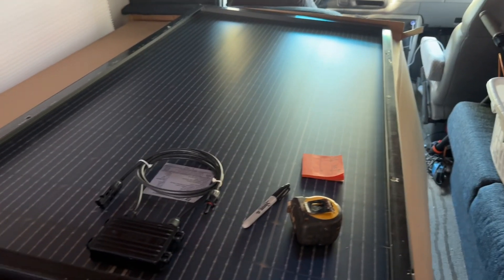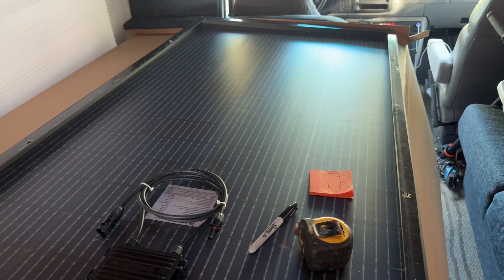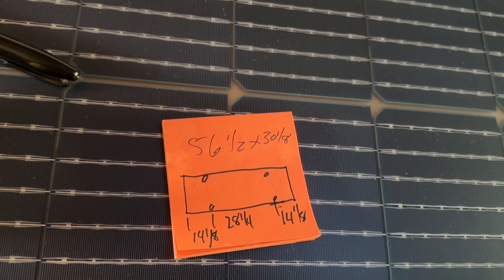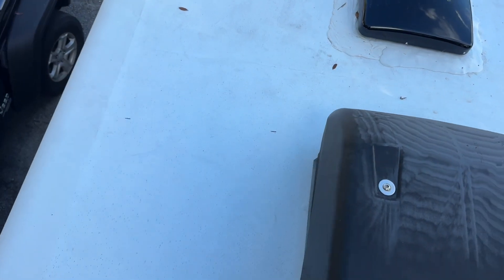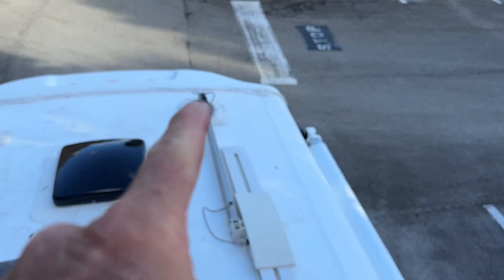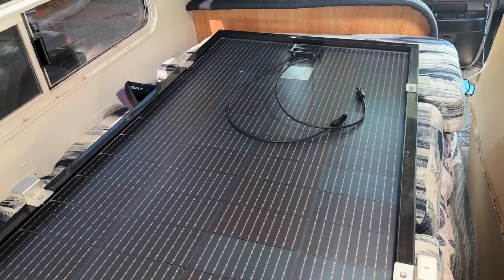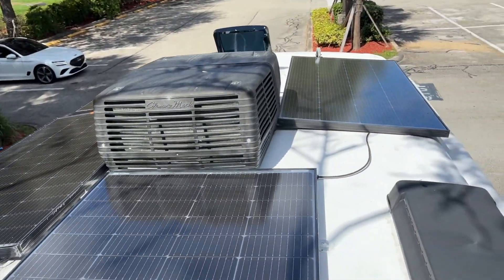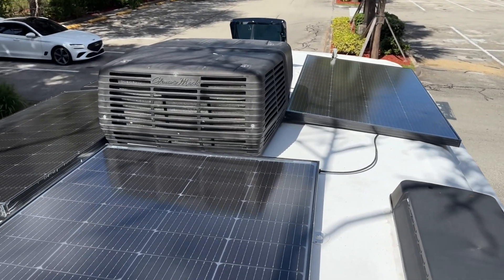Live Update: DIY Solar Panels Installed on RV Roof – 880 Watts Added While on the Road! 2/16/25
We’re making big upgrades to our RV with the installation of 880 watts of solar power! ☀️🔋 This live update takes you behind the scenes as we install and wire up our new solar panels while traveling. Having a solid solar setup is a game-changer for full-time RV living, allowing us to stay off-grid longer, reduce generator use, and enjoy true freedom on the road. 🚐💨
Why Install Solar Panels on an RV?
If you love boondocking, dry camping, or extended off-grid travel, having solar power is a must. Our 880-watt setup means we can:
✅ Run essential appliances without worrying about power
✅ Keep batteries charged even on cloudy days
✅ Reduce reliance on noisy generators
✅ Save money on campground hookups
Installing solar panels on an RV isn’t as complicated as you might think, but it does take some planning. Here’s a quick breakdown of what we did:
🔧 Mounting the Panels – Securely attaching the 880-watt solar panels to the roof
🔌 Wiring and Connections – Running cables and connecting the system to our charge controller
🔋 Battery Integration – Ensuring the solar energy is properly stored for use
📊 Monitoring System – Setting up a way to track energy production and usage
What Solar Panels & Equipment Did We Use?
Here’s a quick look at the gear that went into our install:
🔹 (X)Watt Solar Panels – High-efficiency panels for maximum power output
🔹 MPPT Charge Controller – Optimizing energy flow to our batteries
🔹 Lithium Battery Bank – Storing power for night use
🔹 Inverter – Converting DC power to AC for household appliances
🔹 Mounting Brackets & Wiring – Securing everything in place
Challenges & Lessons Learned
Not everything goes perfectly when working on DIY projects, especially when you’re on the road. Some of the challenges we faced:
⚡ Dealing with limited roof space for panel placement
⚡ Ensuring proper wiring & fuses for safety
⚡ Finding optimal tilt angles for maximum sunlight exposure
How Much Did It Cost?
If you’re thinking about adding solar to your RV, here’s a rough estimate of costs:
💰 Solar Panels: $XXX
💰 Charge Controller: $XXX
💰 Batteries: $XXX
💰 Mounting & Wiring: $XXX
💰 Total Cost: ~$X,XXX
Final Thoughts – Was It Worth It?
Absolutely! The added solar power has already made a huge difference in how we travel. We no longer worry about running out of power while boondocking, and it’s a great step toward a more sustainable and independent RV lifestyle.
What do you think of this setup? Would you add solar to your RV? Drop your questions and comments below! ⬇️
Wk78 Never Give Up! Boating Good and Bad, 58’ Hatteras living the dream or nightmare your call :
• Wk78 Never Give Up! Boating Good ...
DIY Boat project Ford Lehman Front Main Seal saving thousands of dollars boating on a Budget  :
   • DIY Boat project Ford Lehman Front Ma...
Yacht Training! 65’ Hatteras turned around with no room to maneuver boat!!!😂 high stress boating :
• Yacht Training! 65’ Hatteras turn...

🔷 Playlists (For More)
short update video Trawler life: